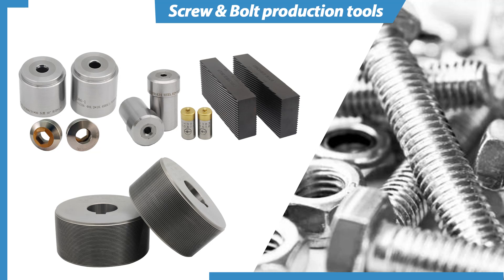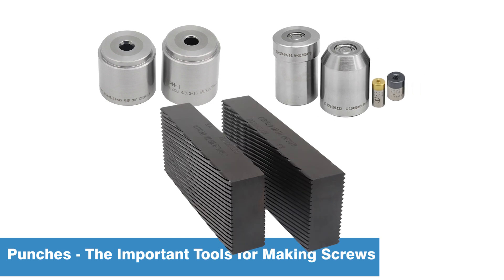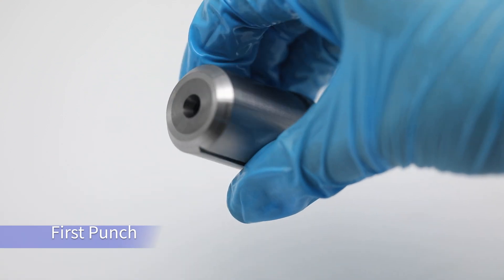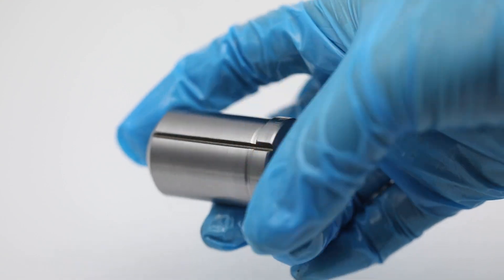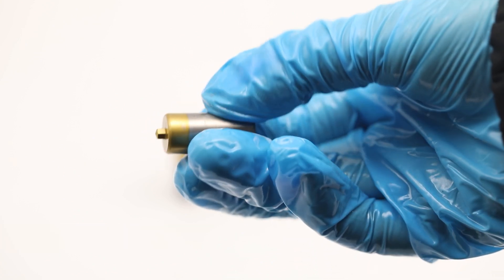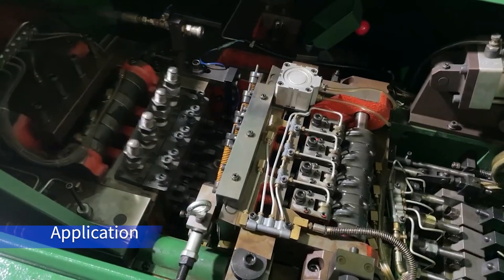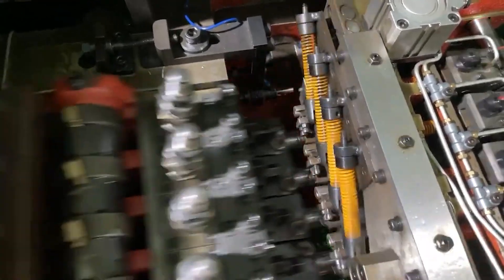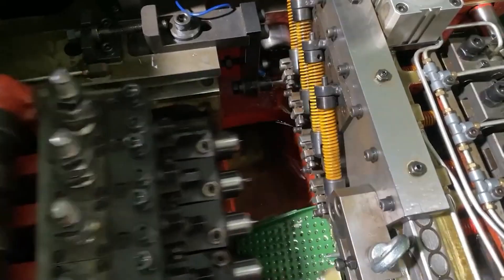Punches - The Important Tools for Making Screws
There are two or more punches involved. The first punches deforms the material into approximate shape and subsequent punches
finish the job.

During operation, the punches are subjected to high power loads. Therefore, punches for cold heading processes are made of high-strength steels with increased hardenability, which have certain mechanical properties that contribute to an increase in resistance.

UKO is manufacturing punches for cold heading of fastener industry, such as screws, self-tapping screws, bolts, nuts and parts: carbide first punches, second punches.
Typically, each die station in a heading machine has two punches that oscillate to form the fastener head. The first punch action partially shapes the head, known as the coning metals, while the second punch completes the head.

Advantages of UKO products：

High precision: After standardized production, cold heading punches are high precision, enable precise shaping of metal for consistent quality products.

Longer lifespan: High-quality cold heading punches, first punch made of tungsten carbide, second punch made of HSS, both have excellent wear resistance, resulting in longer die life and reduced downtime for replacement.

Increased productivity: The use of durable and precise cold heading punches can improve production efficiency, reducing scrap and material waste, and increasing yield.

Link to UKO wire tools' home page, where you can get information on a punch of your own: